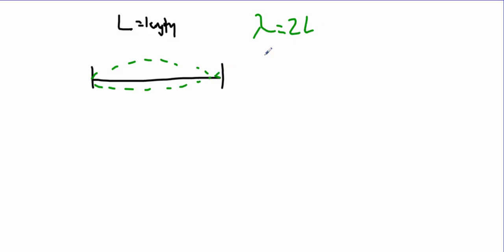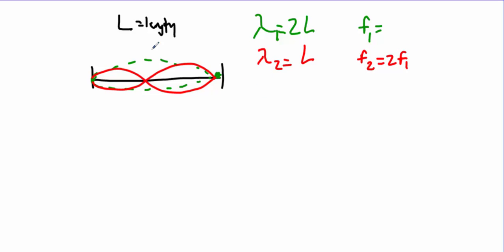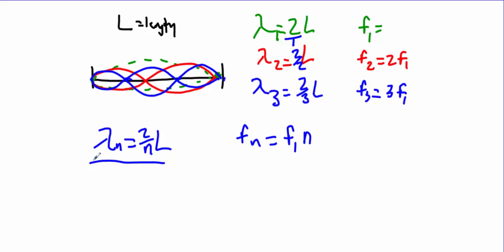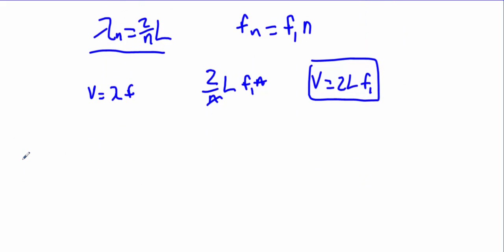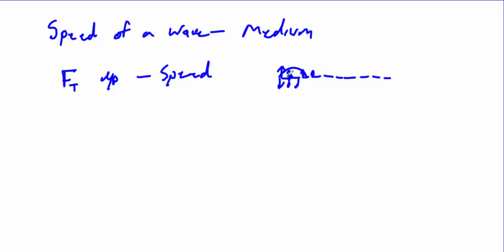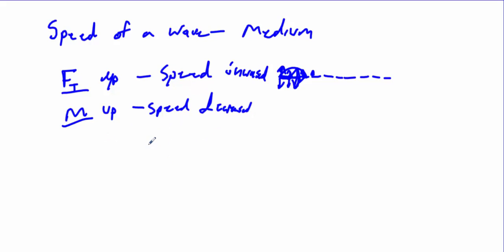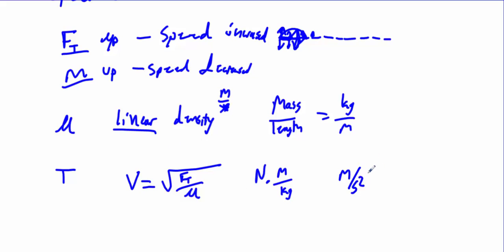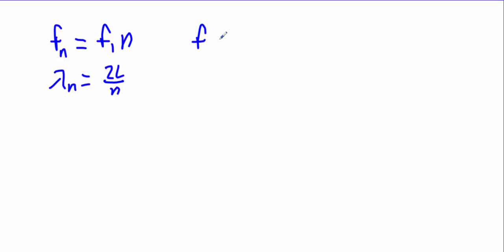3.2B Standing Waves on a atring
How to determine the harmonics from the fundamental frequency and string length